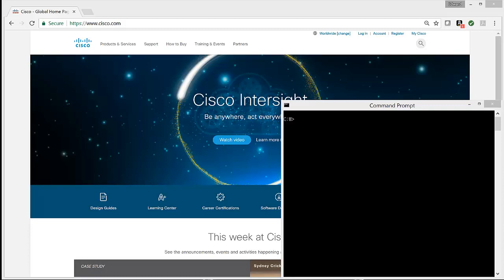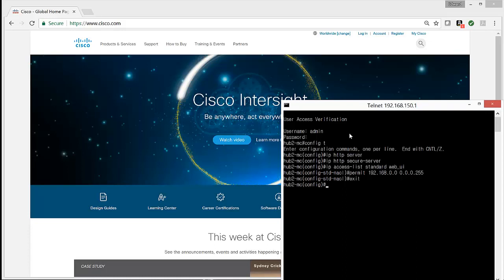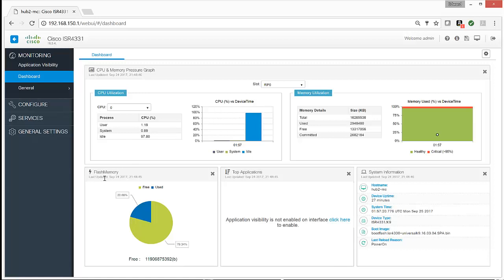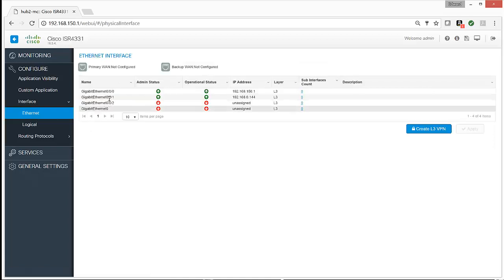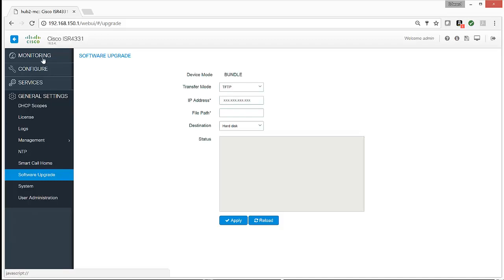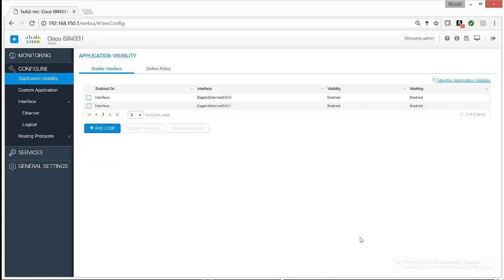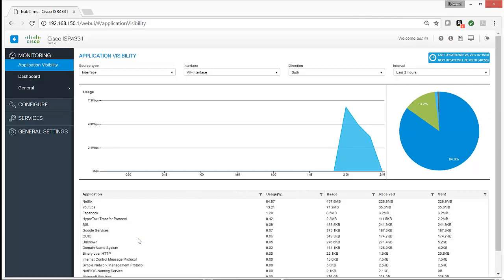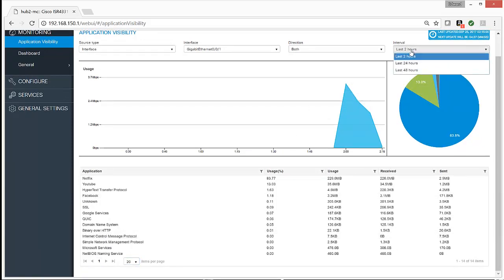Cisco AVC using Polaris WebUI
In this video tutorial, I will go over how to setup and access Polaris WebUI and how to turn on AVC.